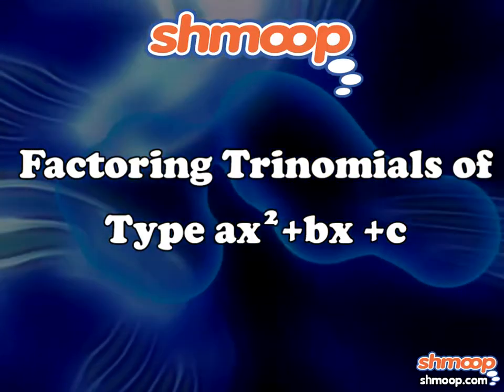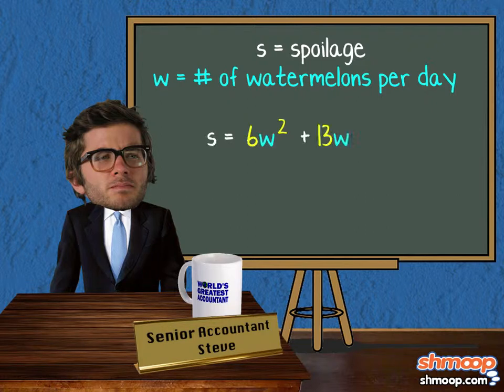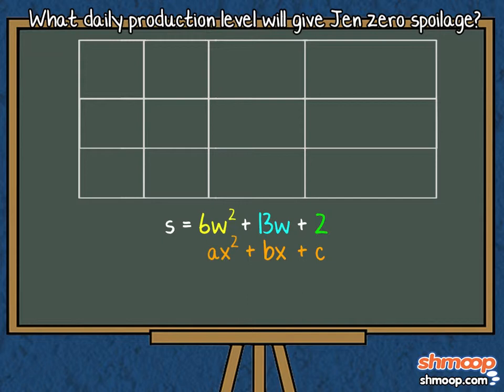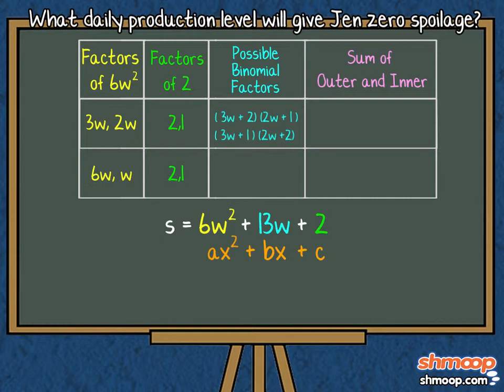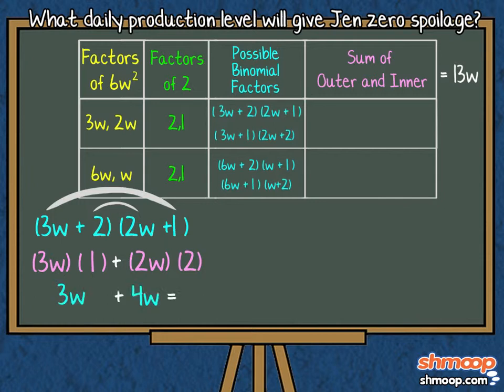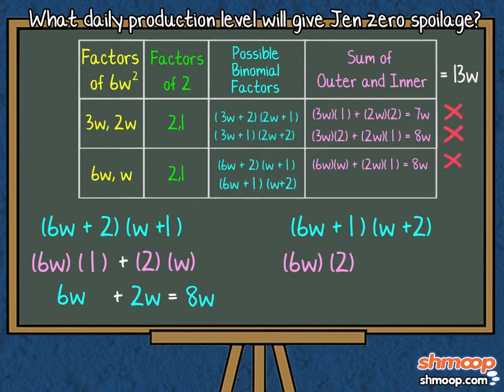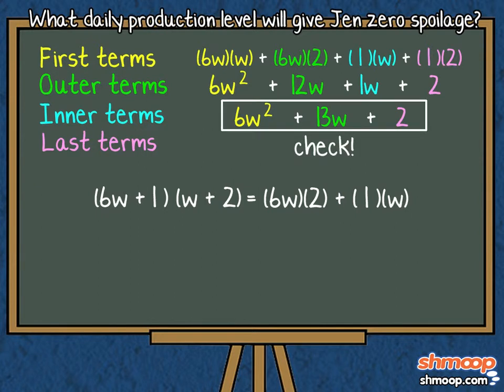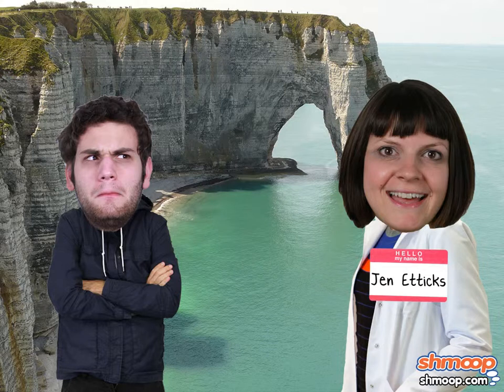Factoring Trinomials of the Type ax^2 + bx + C by Shmoop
To factor trinomials, you can use a variety of methods such as completing the square, quadratic formula, or even better, your graphing calculator. But let's focus on the first two. By completing the square and using the quadratic formula, you find the x values where y is equal to zero, which solves the formula. Just hope that you don't have type ax2 +bx +c blood. If you should happen to need a transfusion, it's highly unlikely that anyone else in the UFC arena would be a match.